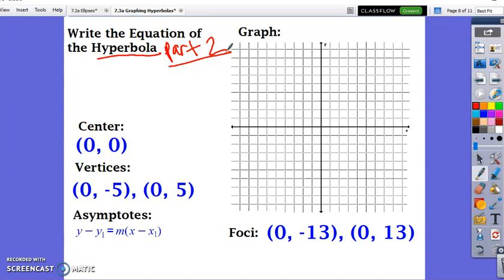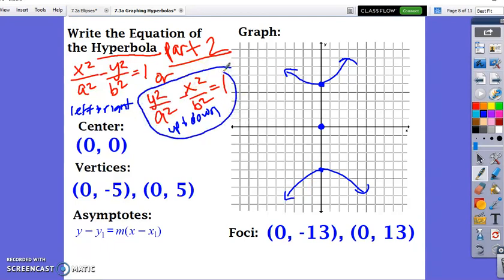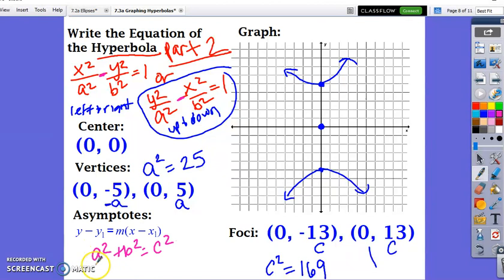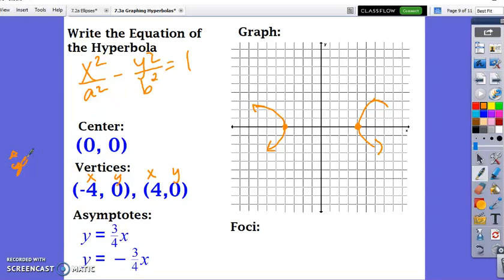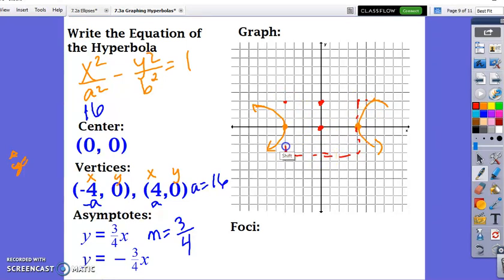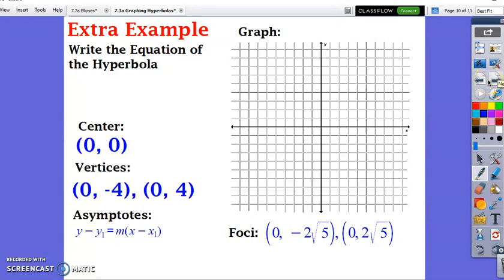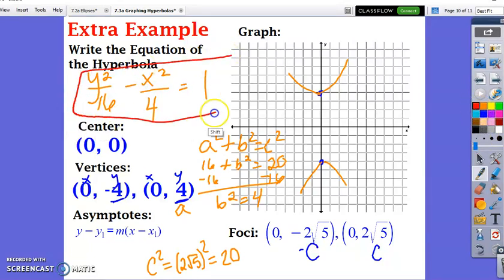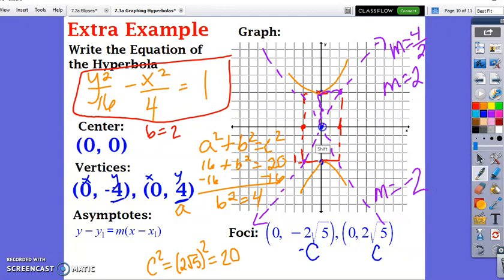Hyperbolas part 2 writing equations